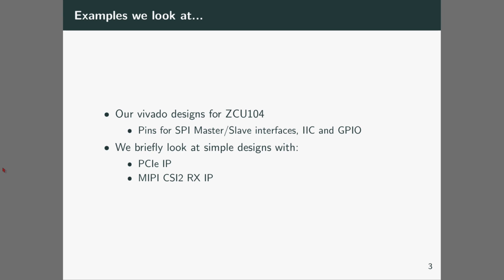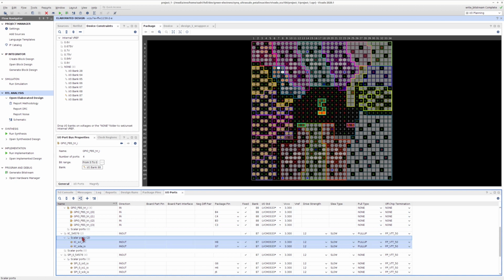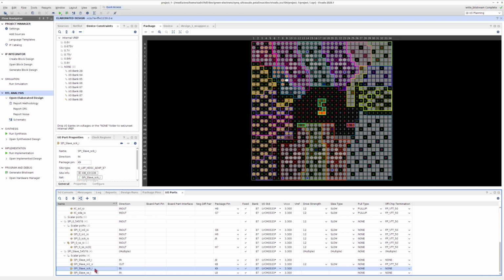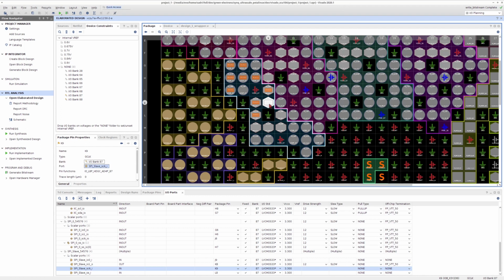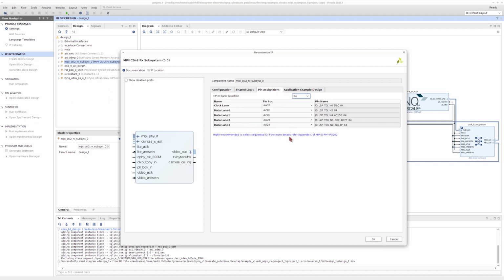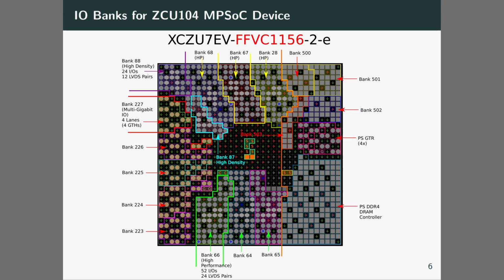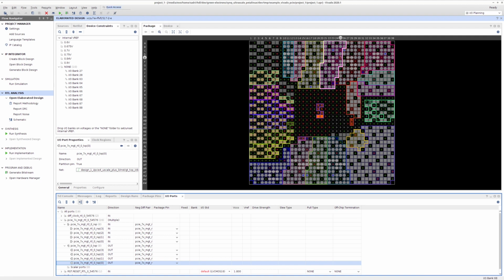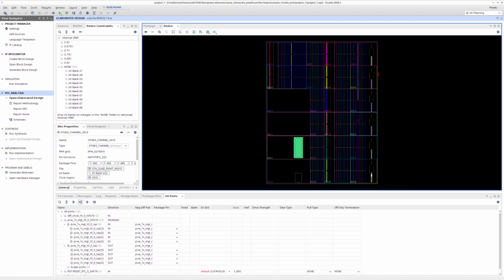ZYNQ Ultrascale+ and PetaLinux (part 10): FPGA Pin Assignment (with brief look at LVDS and PCIe)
First section of the video on Pin assignment. We look at pin assignment done for our ZCU104 based vivado project.
We try to cover other topics briefly as well, we look at MIPI CSI2 RX IP as an example case, we also do pin assignment for a X4 Gen3 PCIe interface.
We briefly talk about each of the High Density and High Performance IO Banks.
This video is to be continued on the next part.